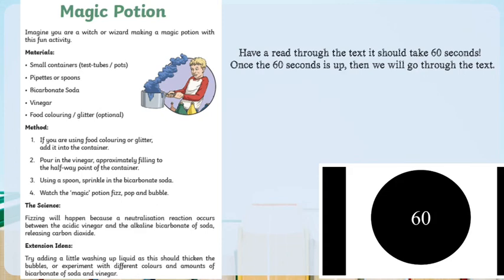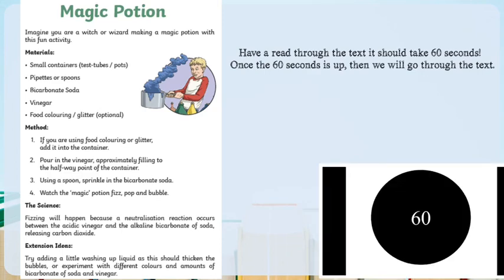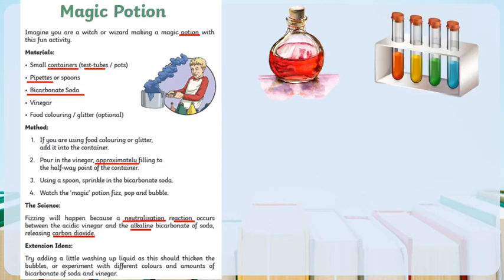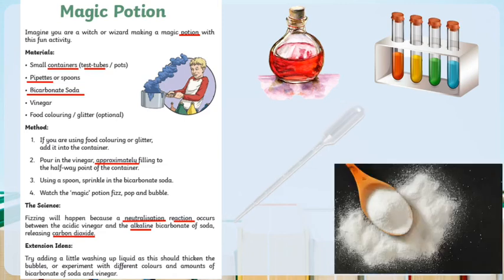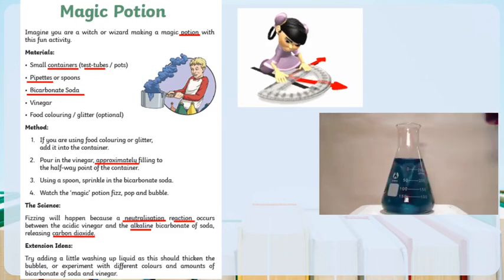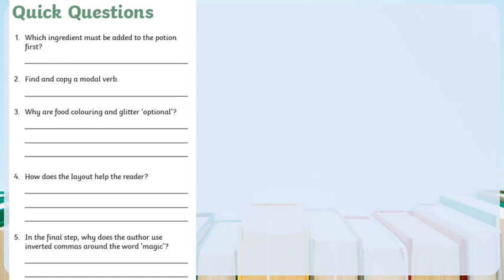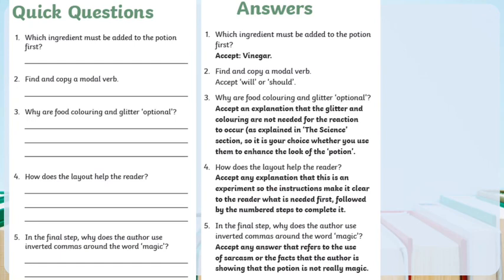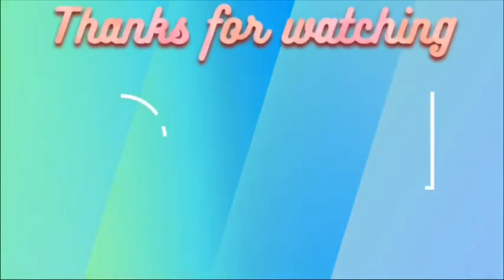60 Second Read 1 Magic Potions: KS2 Reading Comprehension: Year 5 and 6 home learning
Hello everyone, here is a video using a 60 second read from Twinkl. We will go through the text and then have a look a key vocabulary and some of the best ways to achieve top marks in your reading comprehensions!